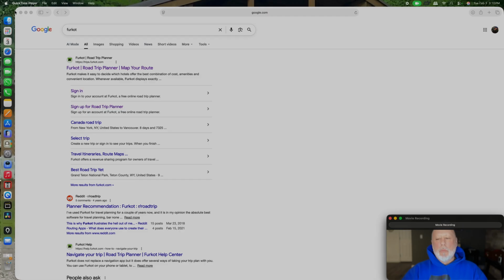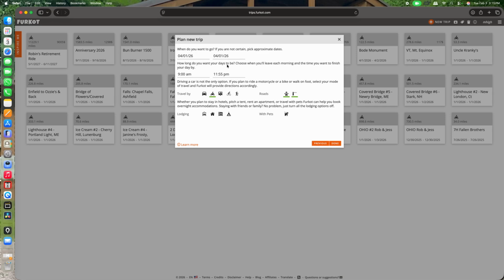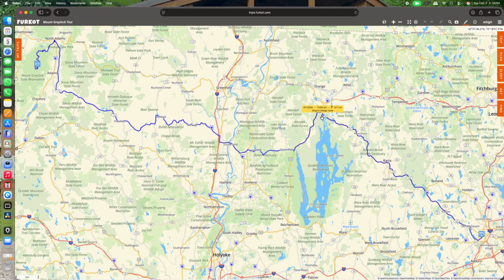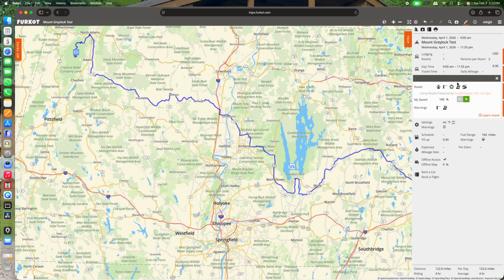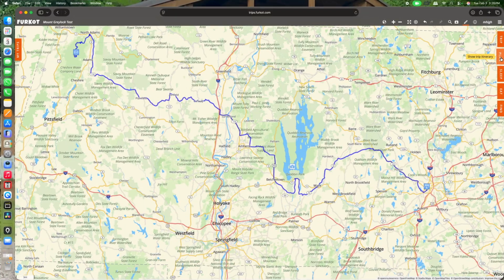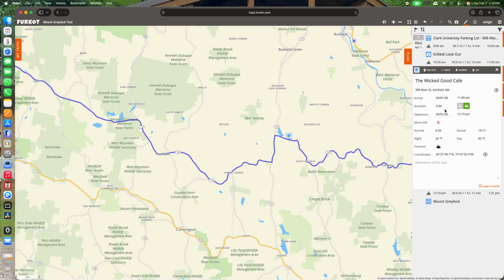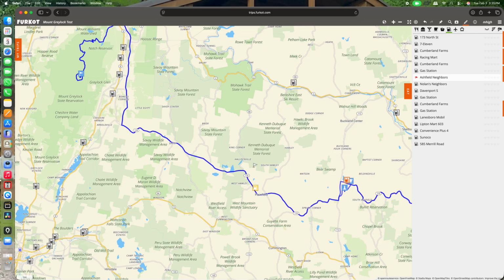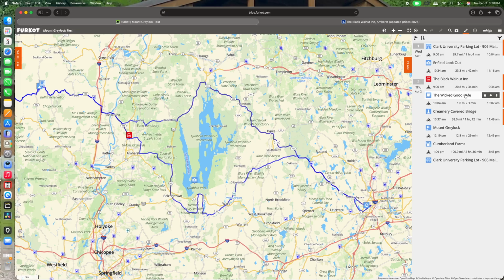Furkot for Ride Planning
How do you accomplish long distance or multi-day motorcycle trip planning when needed?
This is a question I get asked pretty often, so let me show you, in a two part video, how I utilize the web based application "Furkot Trip Planner" in combination with the mobile navigation app "Scenic" to both plan a ride and then travel that same ride on the motorcycle.
If you enjoy picking your own scenic roads, points of interest and overnight accommodations, and the flexibility to determine the length of each leg and how long to stay at any particular stop, this may be a great combination for your own trip planning.
Let's Gear Up, Let's Saddle Up and Let's Go!!